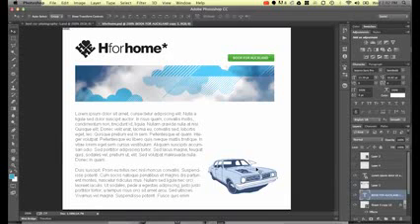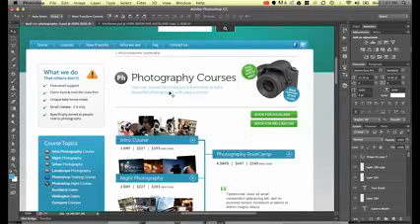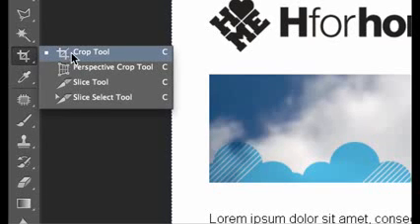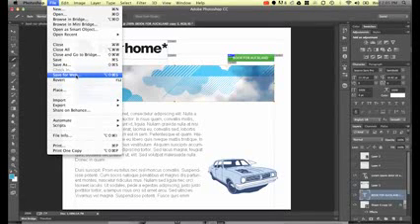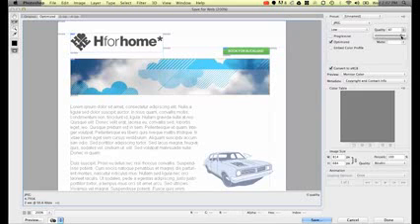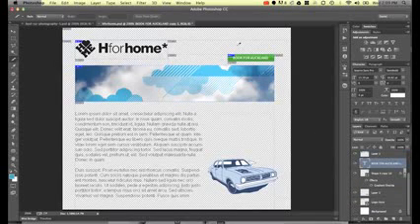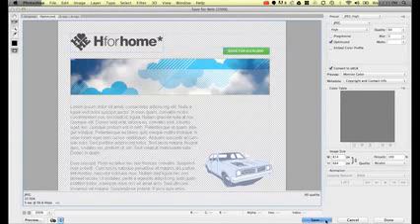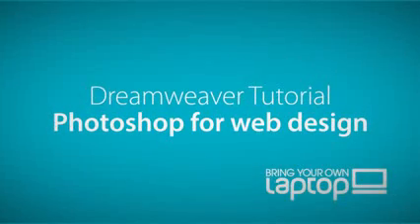Dreamweaver CC Tutorial Part 9 Using Photoshop to make Web Graphics